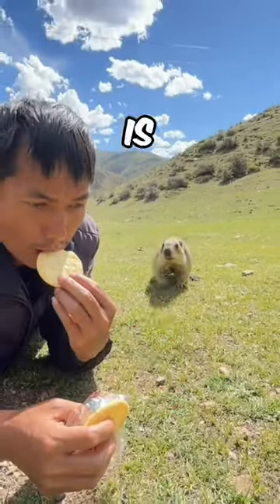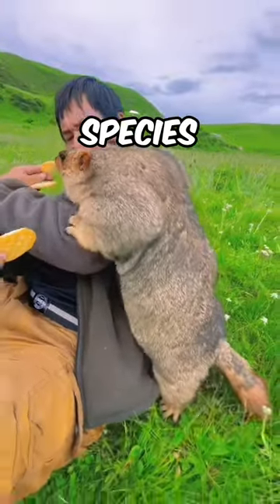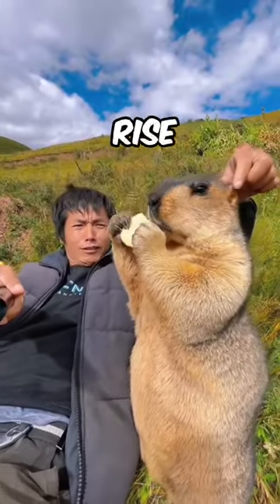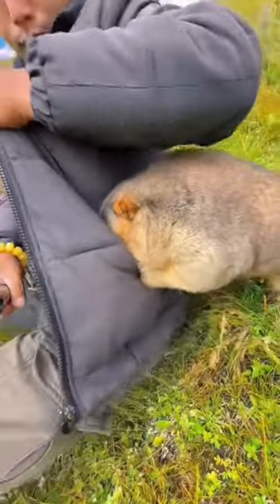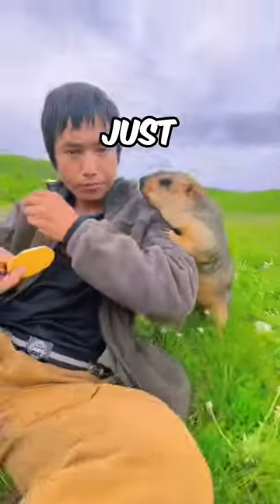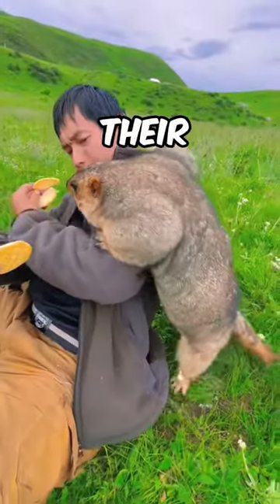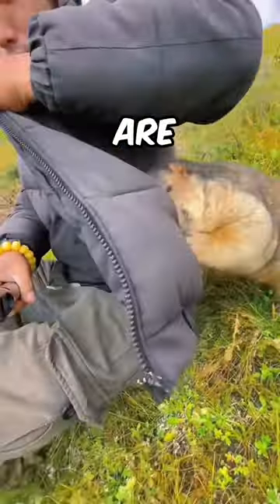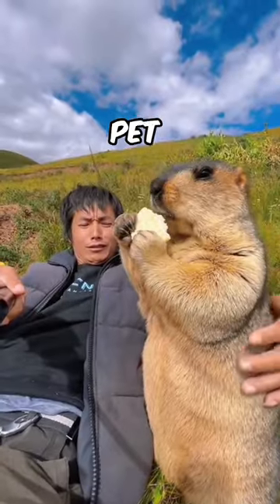The Biggest Squirrel in the WORLD! 😂🔥